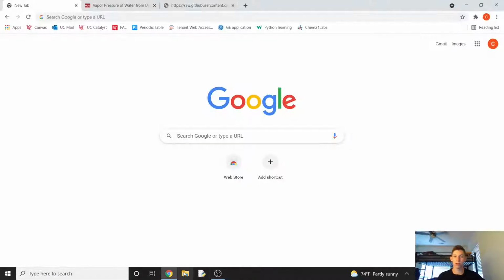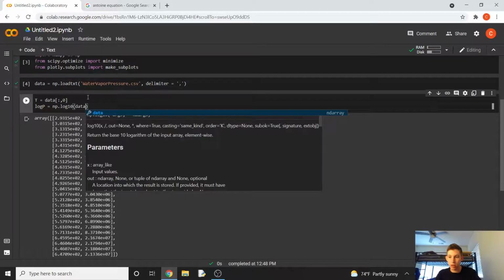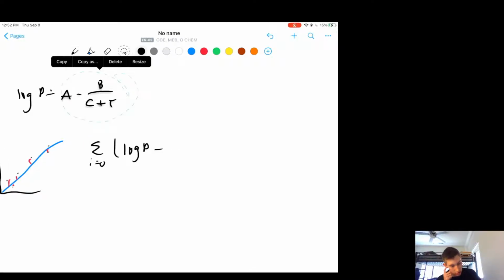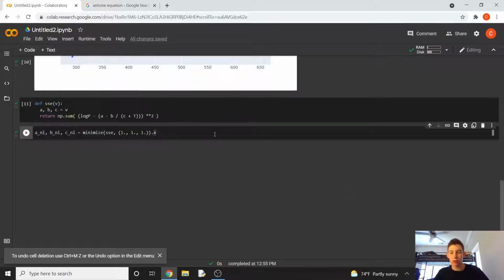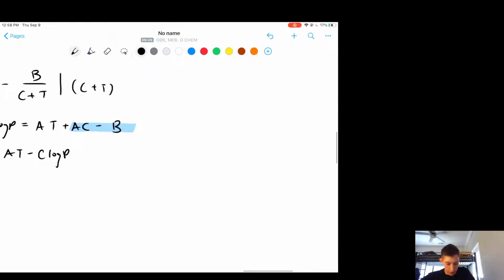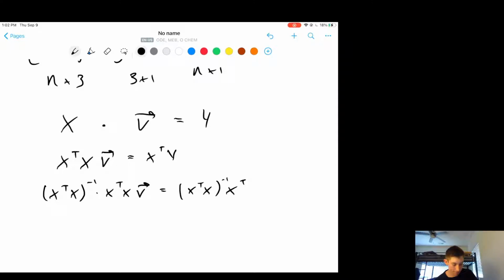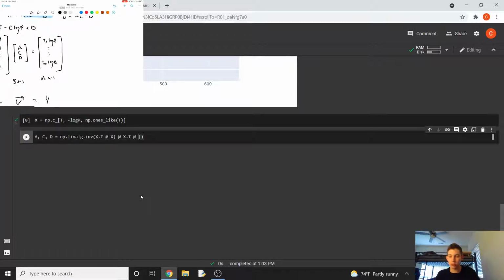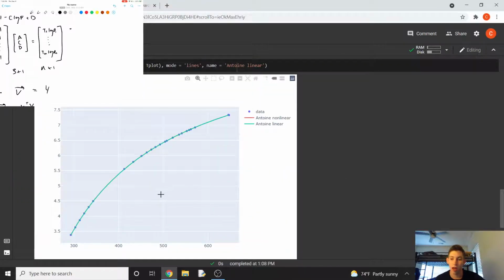Regression of Antoine Equation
Homework 1 MEB | Connor Bush